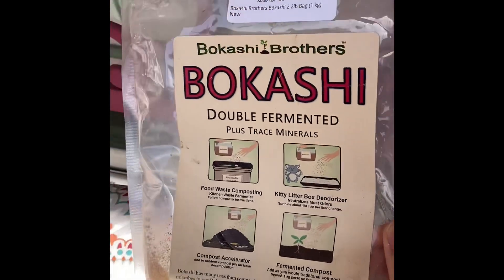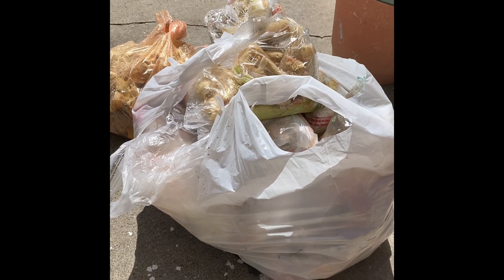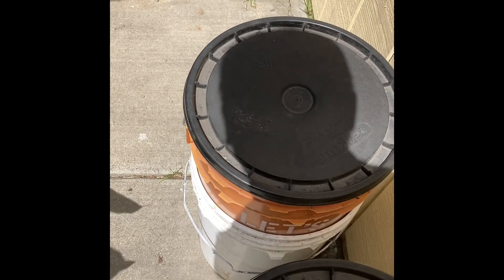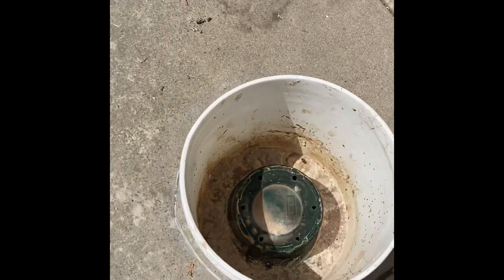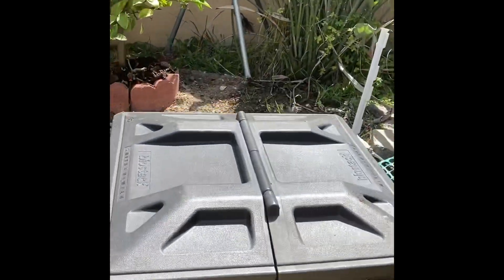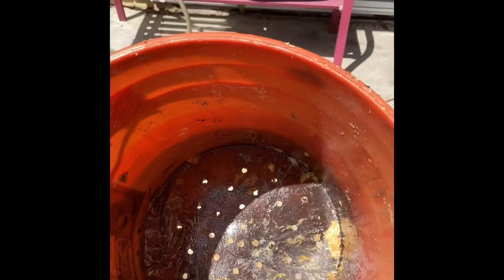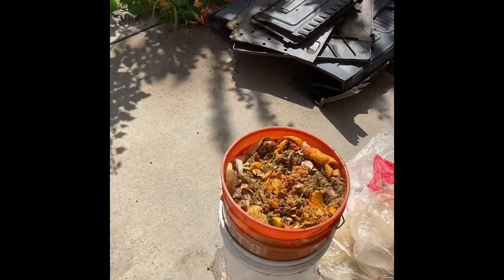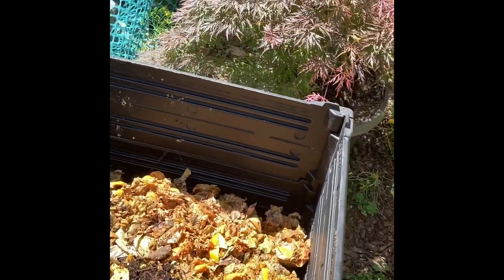All about Bokashi Fermentation Compost. How to tutorial and my system.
All about Bokashi fermentation compost system. How I do it for my garden.

Sorry about the out of frame shot of the Bokashi spreading at the end. It was sunny and did not see it was out of frame on my phone.